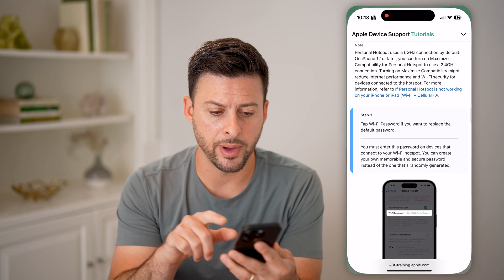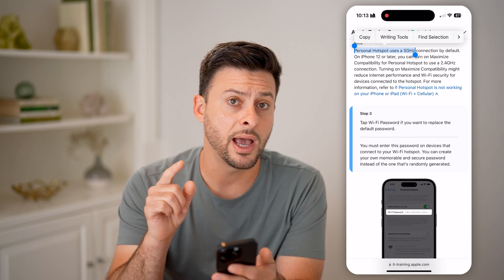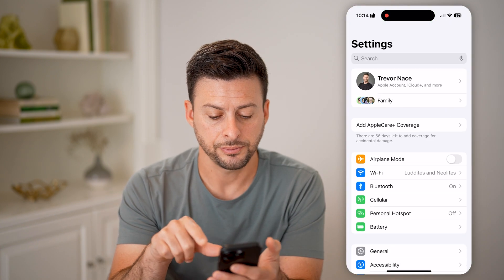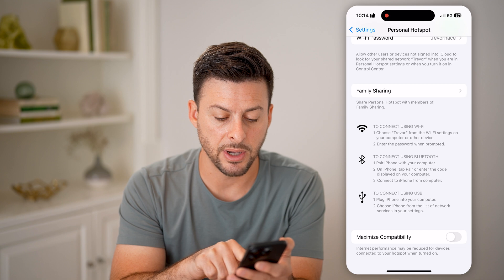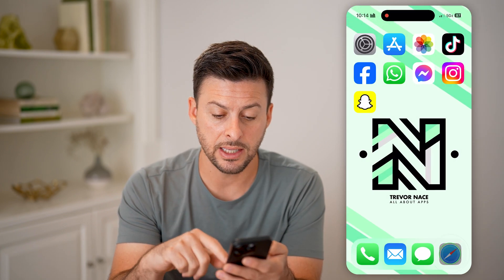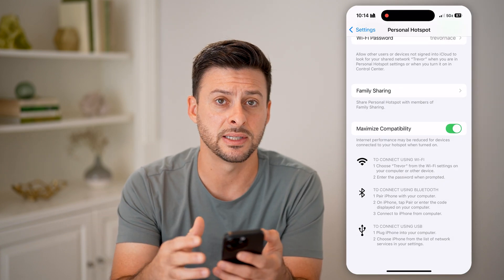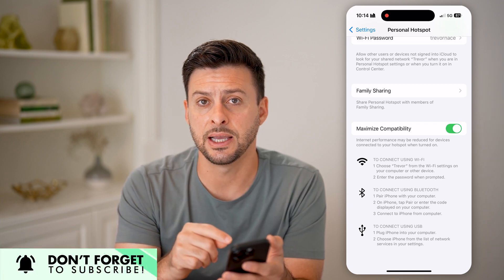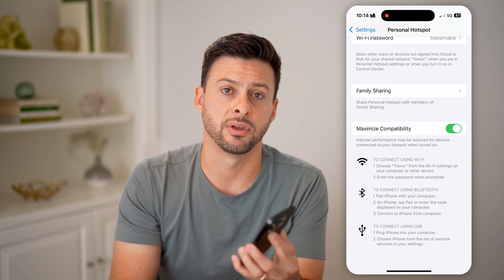How To Change iPhone Hotspot From 5.0 GHz To 2.4 GHz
Here's how to change your iPhone hotspot from 5.0 GHz to 2.4 GHz so you can adjust the effective reception length, as well as the connection type of your hotspot.